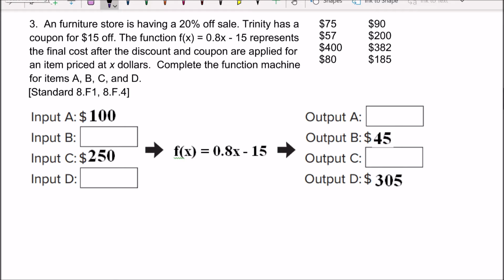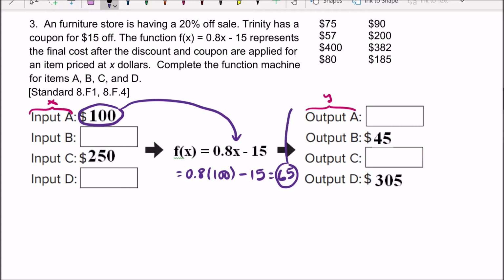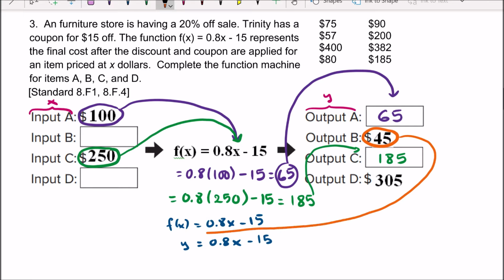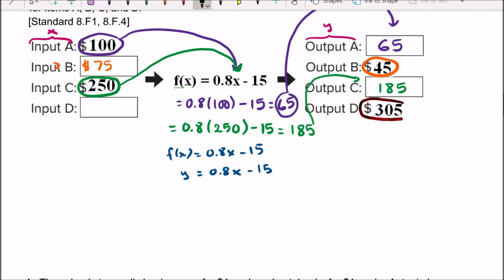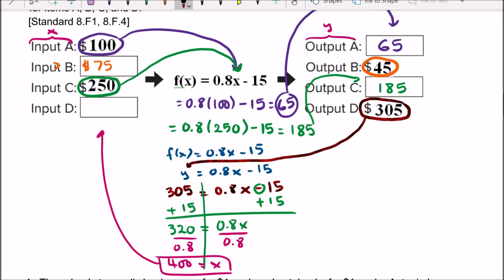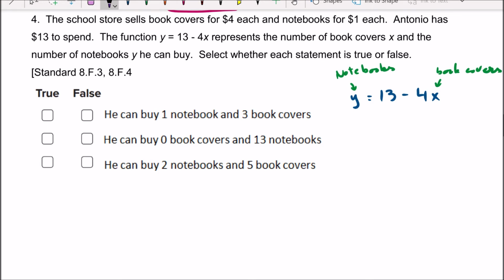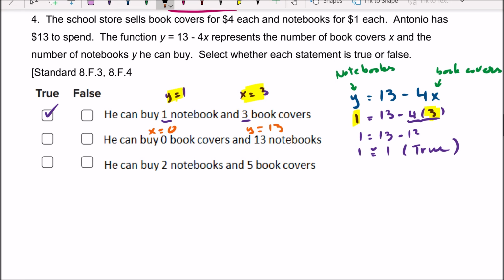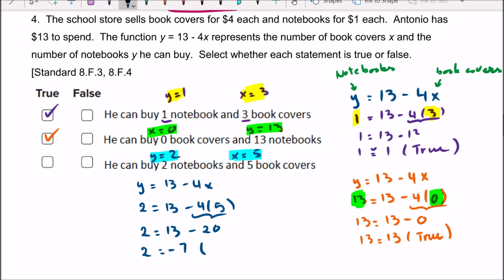8th Grade Math Chapter 4 Practice Test Problem 3 and 4